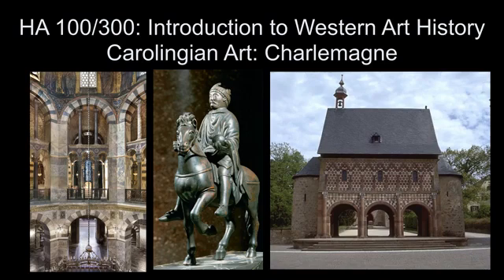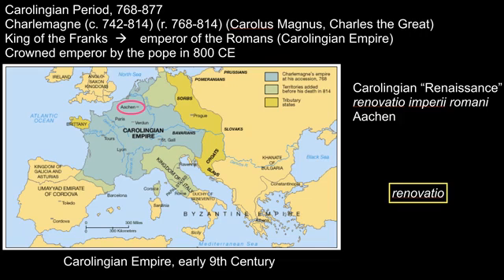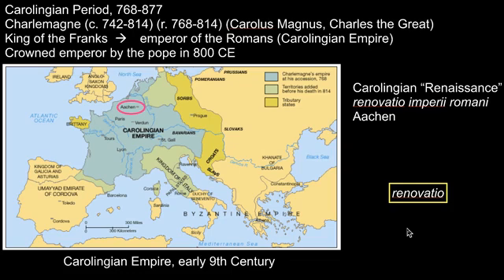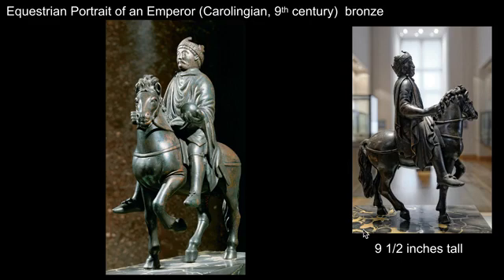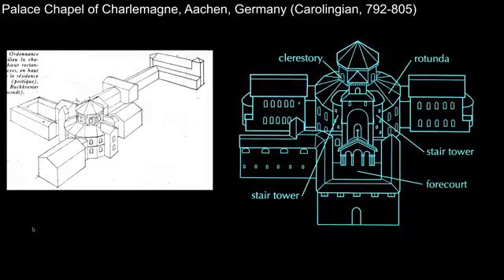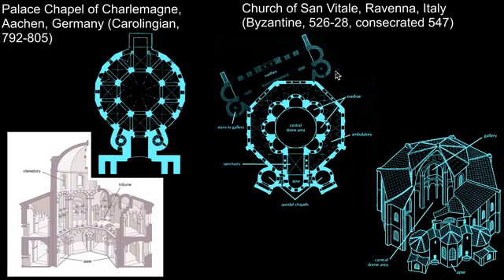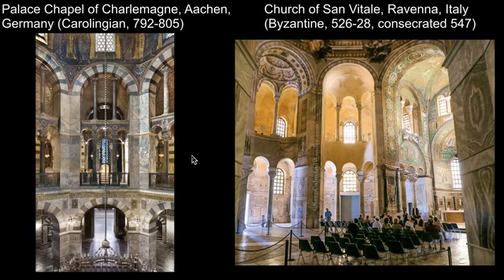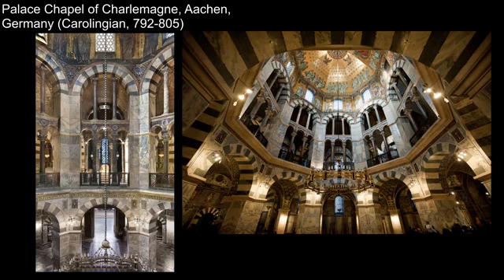Lesson 4 2 Carolingian Art Charlemagne Basic Small WEB MBL H264 400